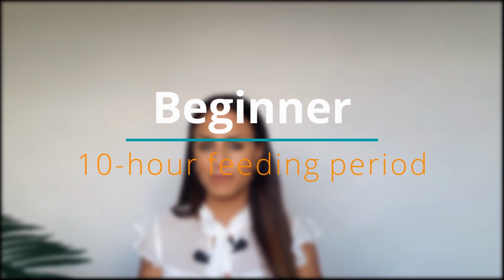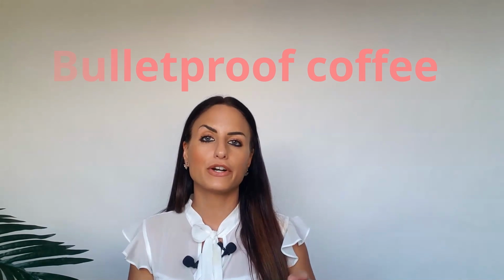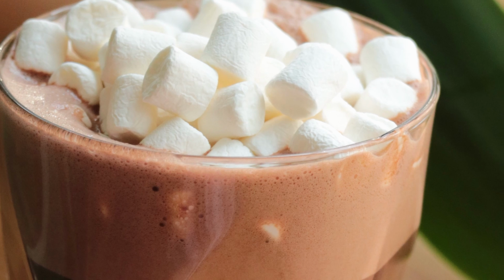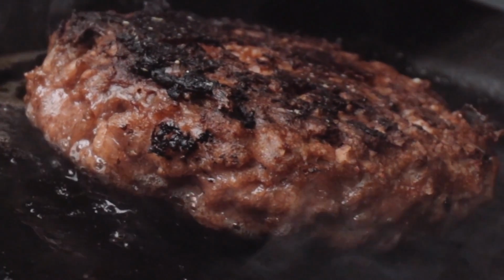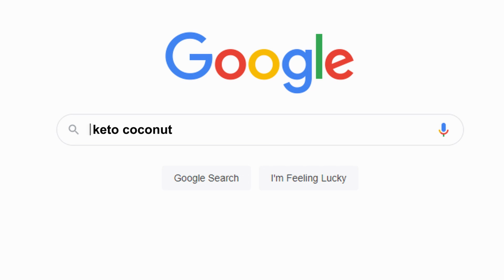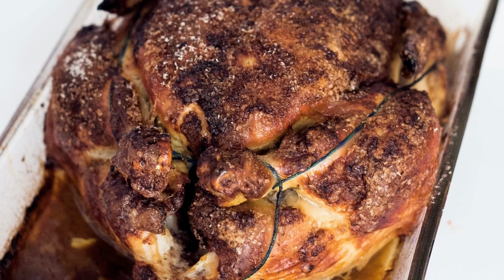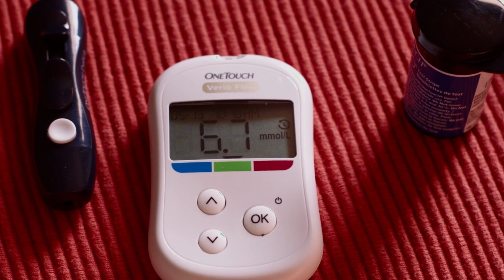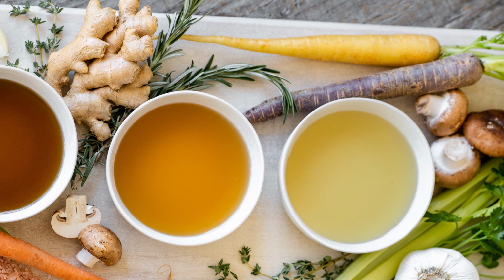INTERMITTENT FASTING diet plan for weight loss, the MEAL PLAN you need to follow to start off 2021!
An intermittent fasting meal plan is a powerful tool for weight loss acceleration. If you want to start off the year 2021 right, you may be looking to increase the intensity of your health regiment so you can more easily stick to your meal plan. Enter intermittent fasting. This meal timing plan closely mimics how our hunter-gatherer ancestors ate so it might be just what your DNA is looking for to thrive. If you've struggled with weight loss in the past, you may want to test out this strategy to see if it works for you.
👉Links to products I mentioned in the video:
Eating Evolved Keto Chocolate Coconut Cups
Swiss Miss Hot Chocolate
Lily's milk chocolate bar

Hi! I'm Dr. Sarah Zaldivar, and I help people lose weight particularly those who struggle the most in that area. I hold a Ph.D. in Exercise Physiology & Nutrition from the University of Miami, am a certified personal trainer and exercise physiologist with the American College of Sports Medicine. I also teach at Miami Dade College and DeVry University on the side, and I am based in Miami :).

Love,